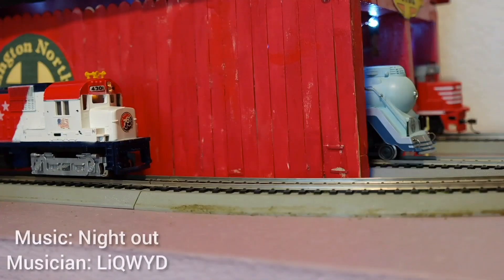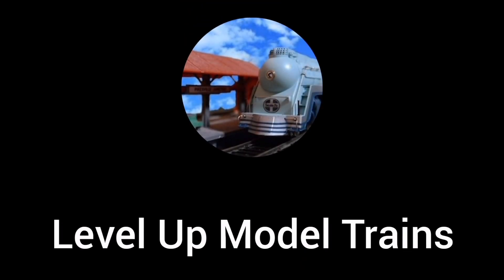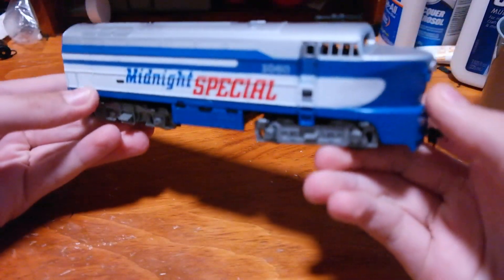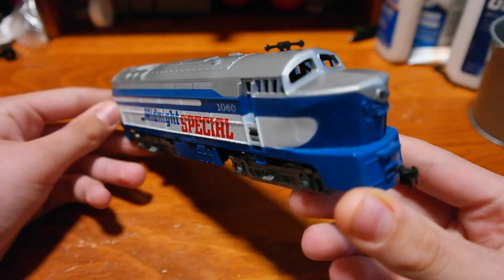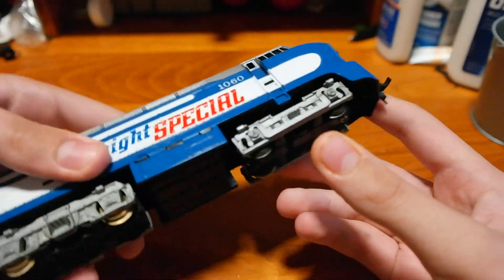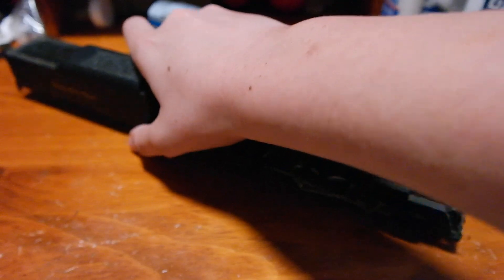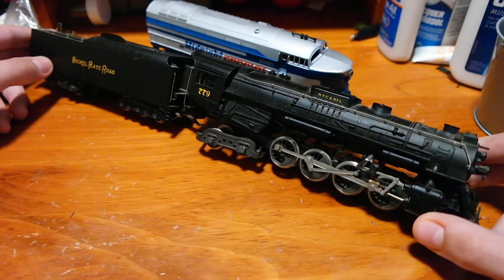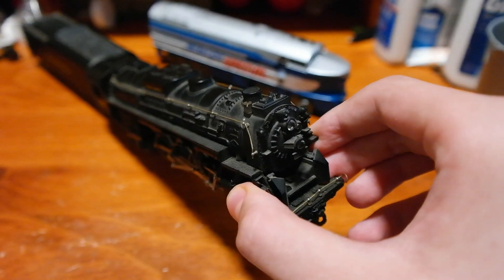Train Store Haul No. 5 Rivarossi and TYCO!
Enjoy this lot/haul!